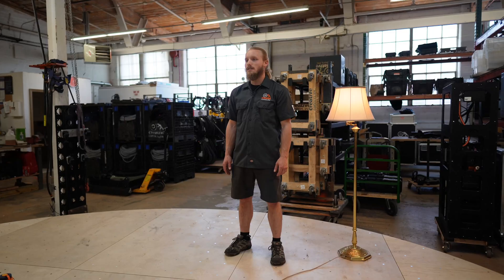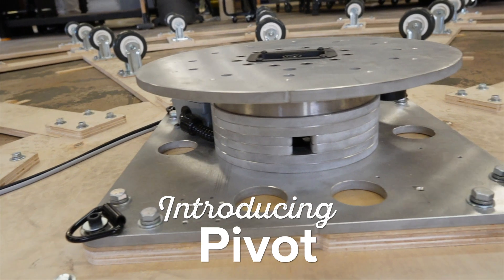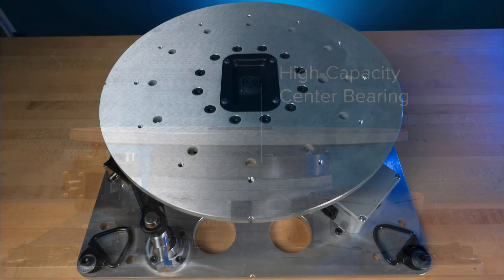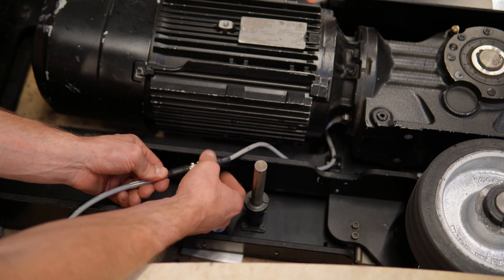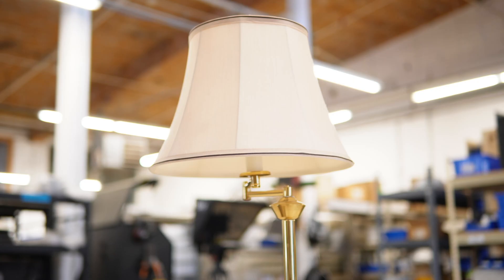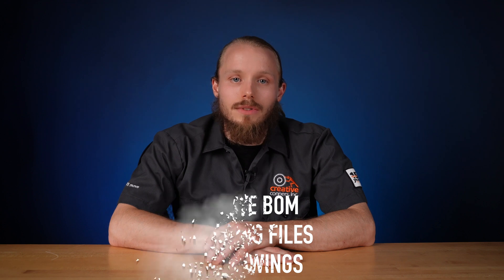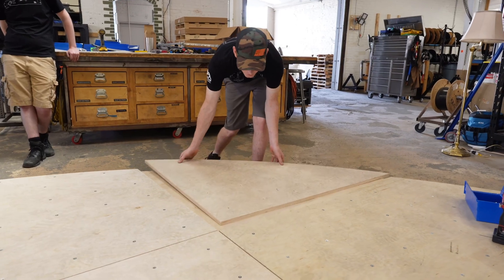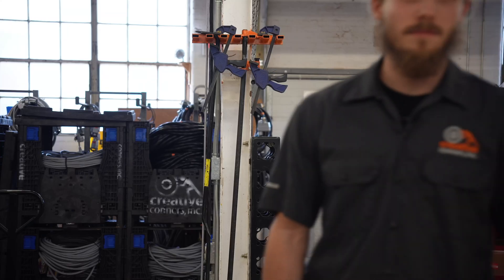Pivot and Turntable Template // The easy way to make automated revolves on stage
Turntables are a great way to add dynamism to any live performance. But the technical details can be tricky. Would you like to put a turntable on stage for the first time? Or maybe you’ve done it before but want to improve. We’re excited to help with the launch of two new products to get your next show spinning!

The Pivot is a stout turntable bearing with a geared encoder for precise positioning.

Turntable Template is a FREE turntable design, complete with shop drawings, CNC cutting files, and a complete bill of materials:

Both Pivot and Turntable Template are designed to work with our Revolver machine for easy automation:

0:00 - Intro
1:09 - Pivot Specs
2:30 - Turntable Template Specs